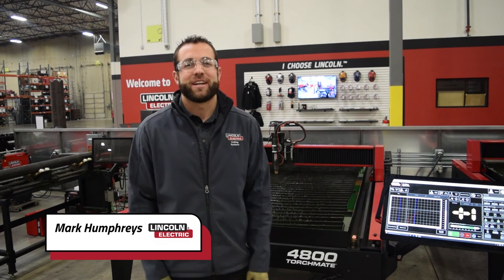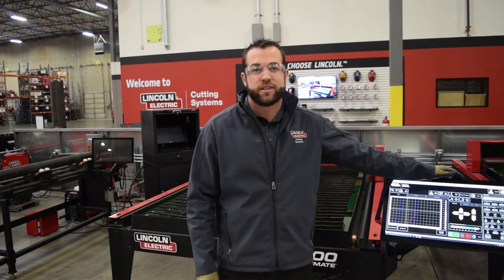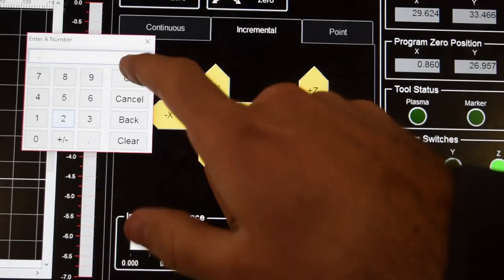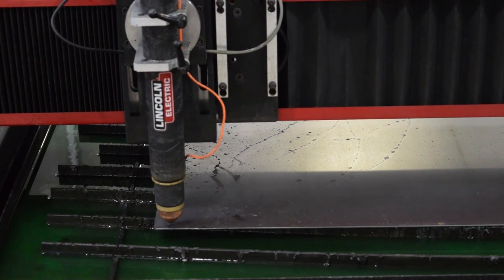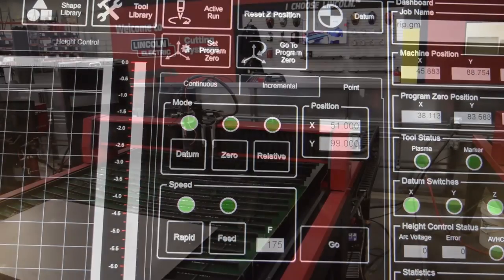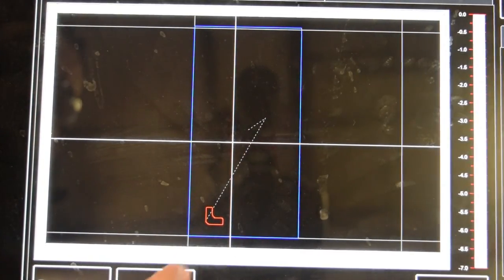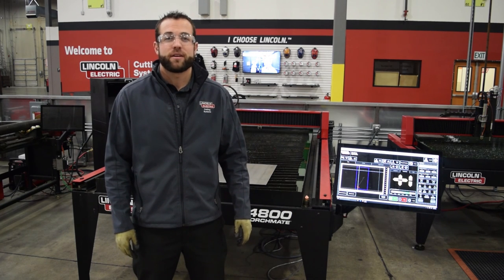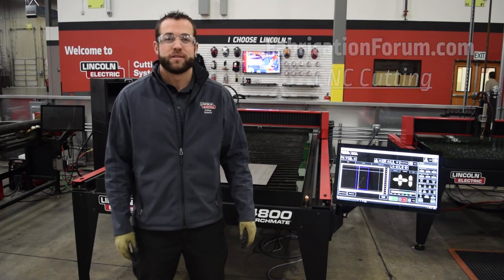CNC Plasma Operations: Using Multiple Traverse Methods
Operating your CNC plasma cutting table can be one of the most fundamental aspects of your machine. Making sure that you are operating it with the upmost efficiency can transcend into the maximum output you can obtain on the table. This can have a direct correlation with the profitability of your business.

We teach you the three main methods: continuous, incremental, and point. There's also one more called "Move to Here" that we teach you how to use at the end of the video.